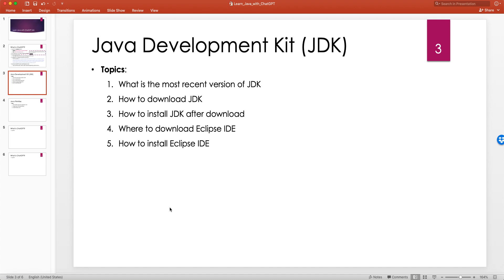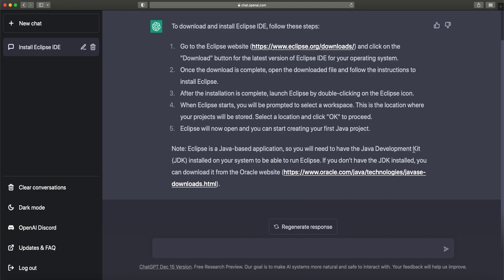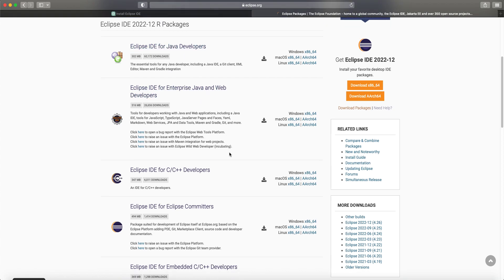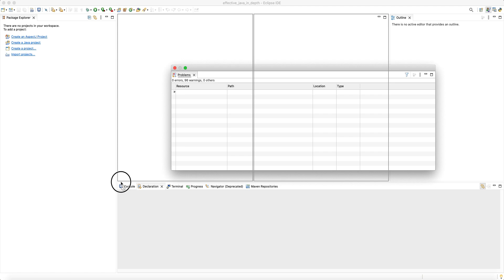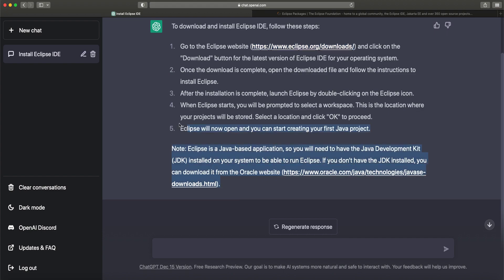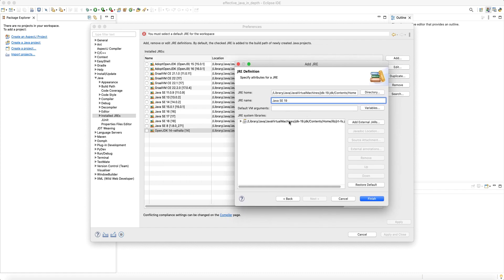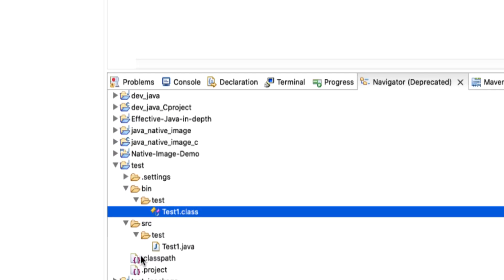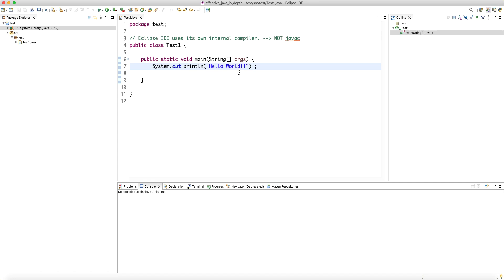Learn Java with ChatGPT -- Part 3: Installing Eclipse IDE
In this tutorial, I ask chatGPT for instructions about downloading and installing Eclipse IDE.